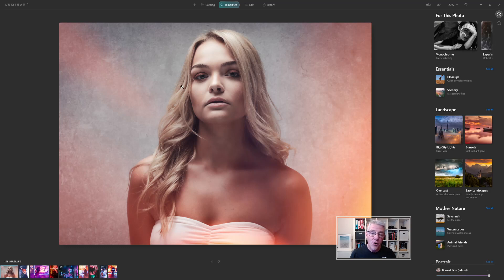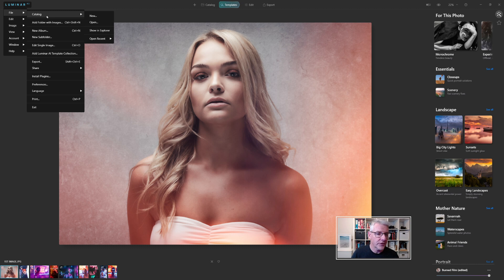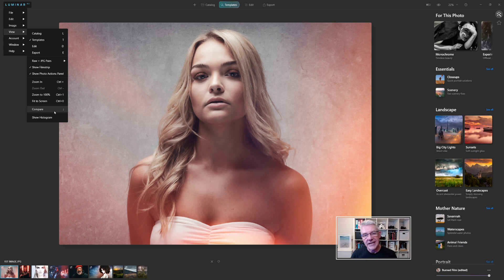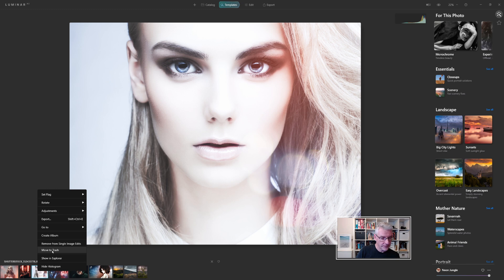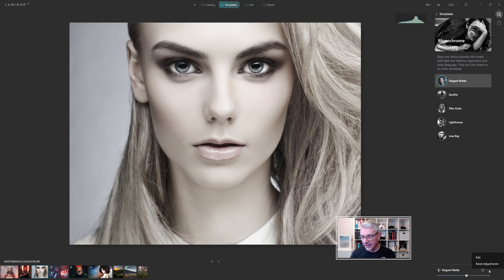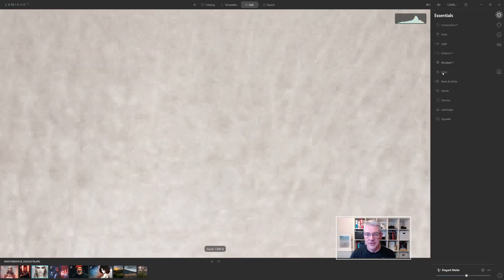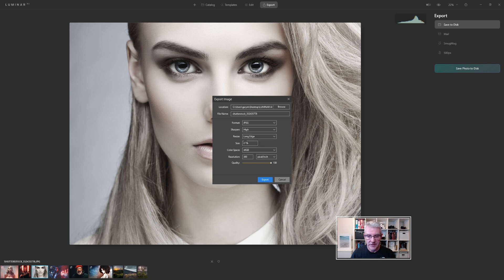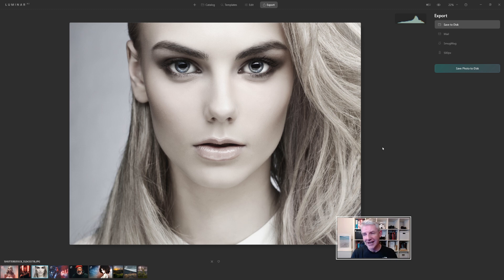Luminar AI User Interface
In this video we are going to be taking a look at the user interface of Luminar AI. This is the first of the 'under the hood' videos where we'll look at the various tools in Luminar AI and how they can affect your images.
With any luck these videos will provide you with a dive in / dive out look at the software.
This video is the longest of them with the others nearly all below 6 minutes.
Hope they help :)